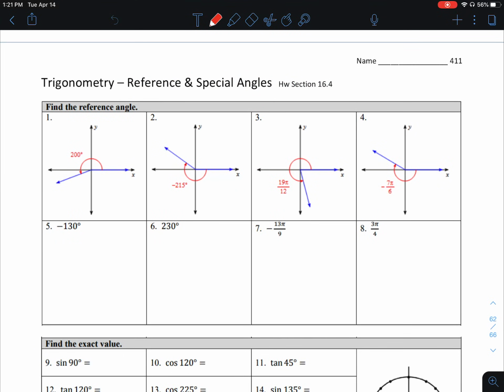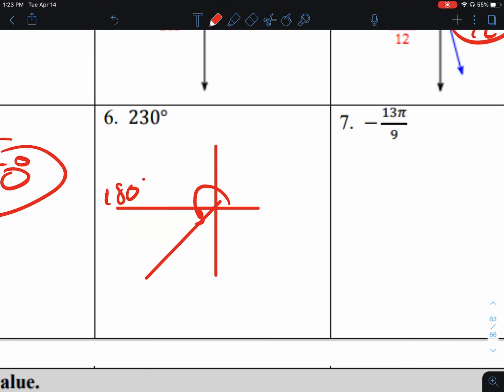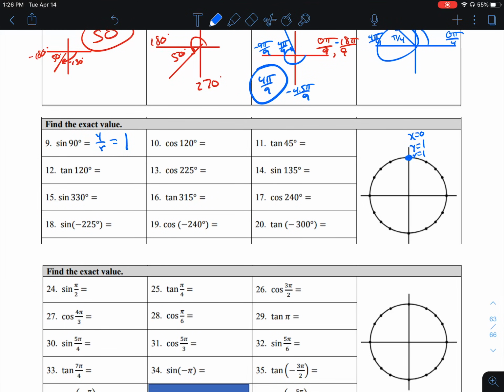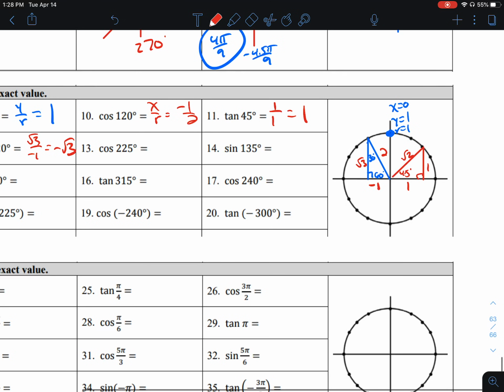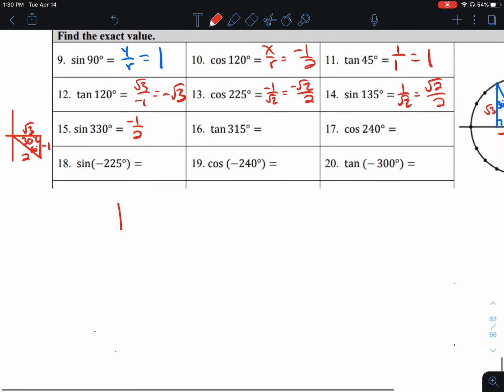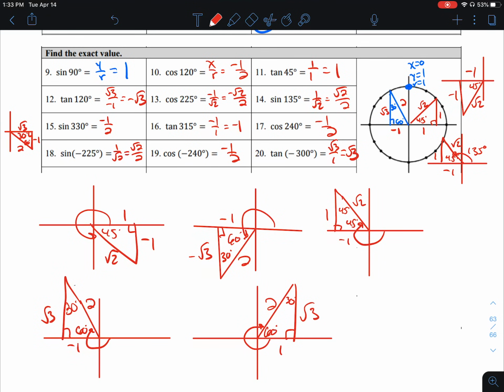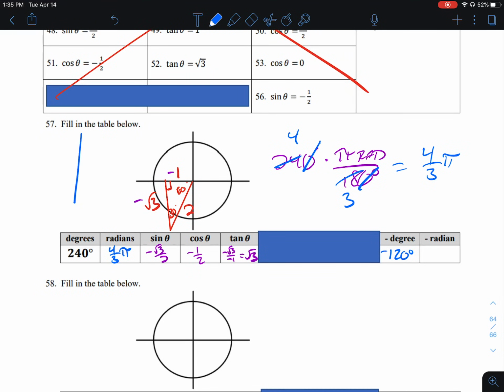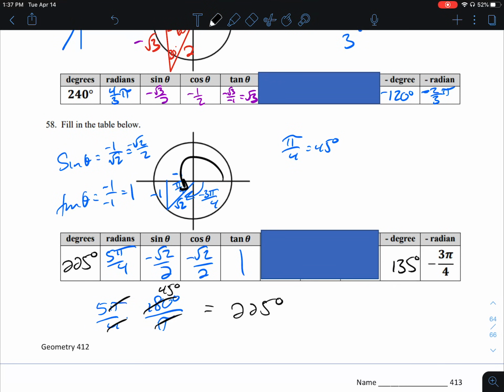Geometry Hw 16.4 Reference & Special Angles